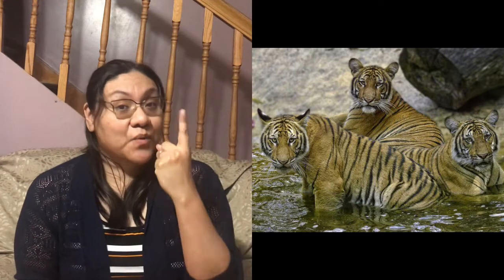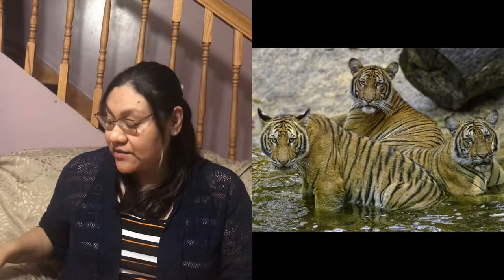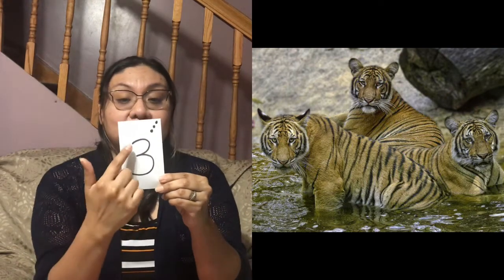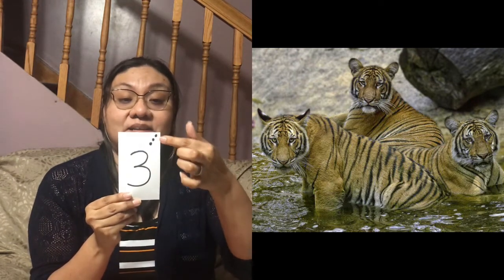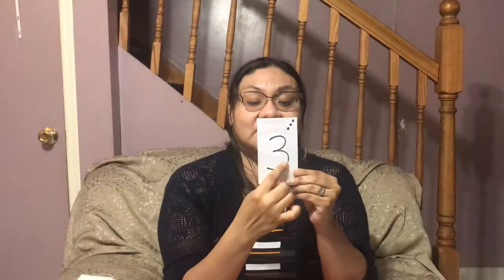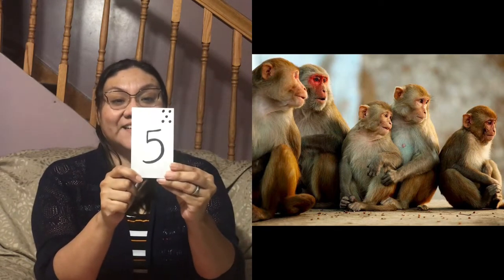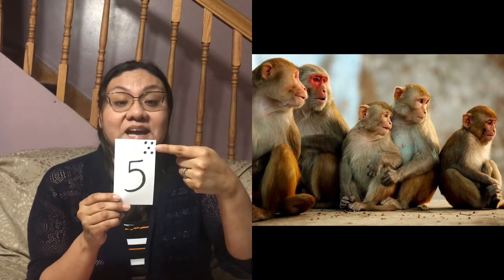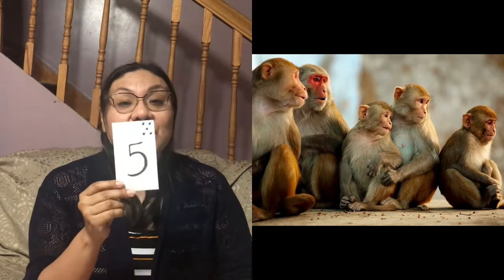Counting Zoo Animals with Ms Susy English Spanish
Count w Ms. Susy